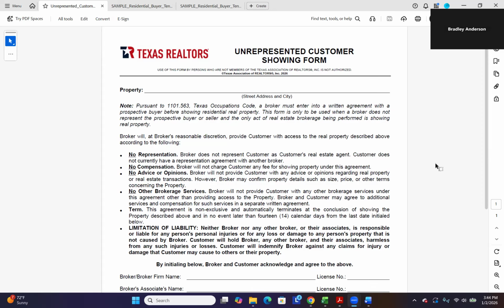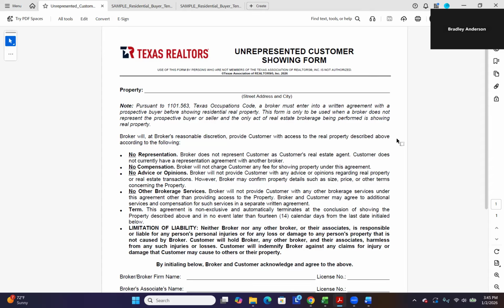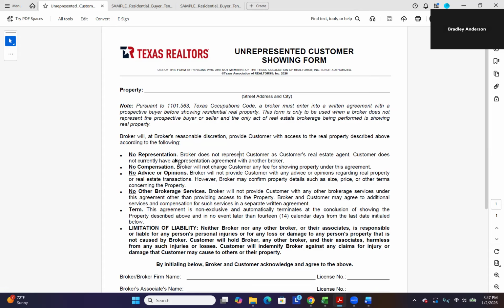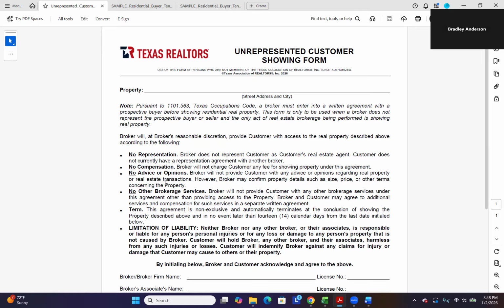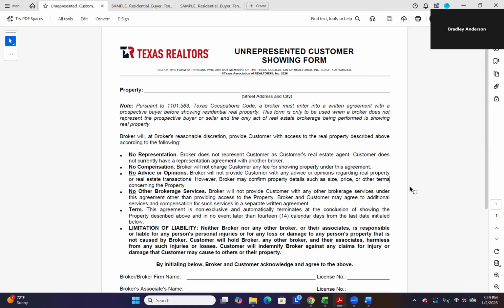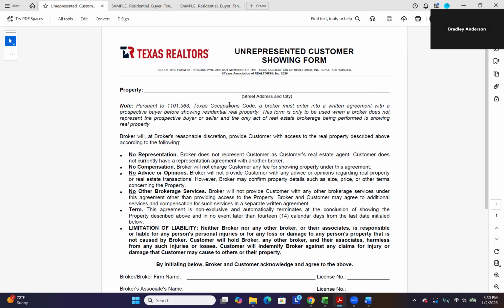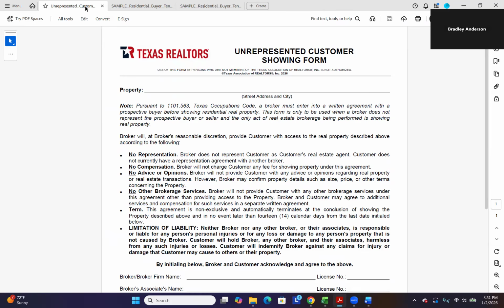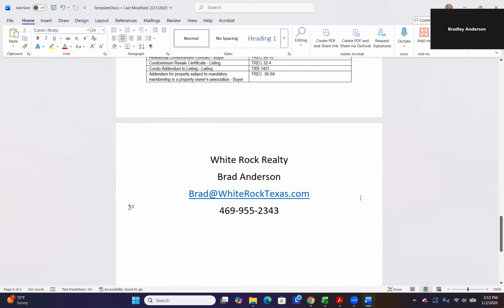NEW - Unrepresented Buyer Form Explanation Texas Realtors